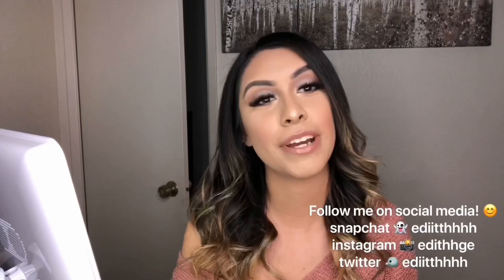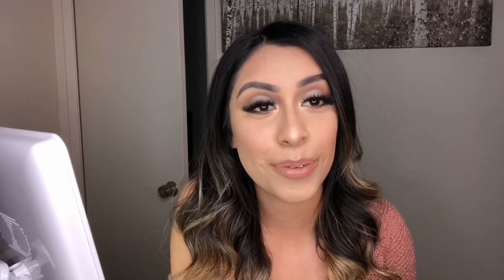MY EVERYDAY MAKEUP ROUTINE | EDITH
First video on YouTube.. yikes! Didn’t think I would ever actually do it. I was a little nervous but if you’re reading this thank you for the support I hope y’all enjoy it, thankss!! 💋

P.S. I know it’s a long one I tried my best to make it the shortest possible 😭

Recorded on iPhone X